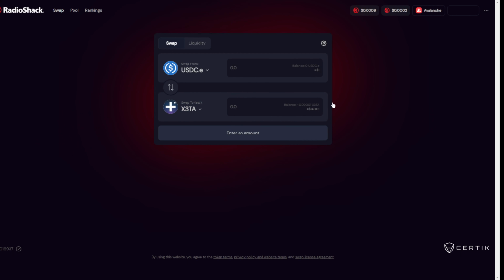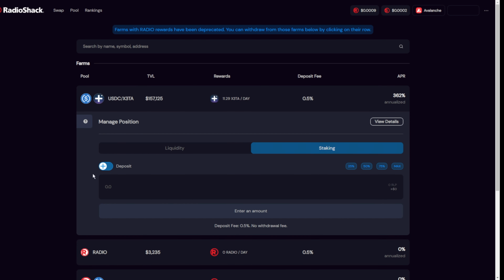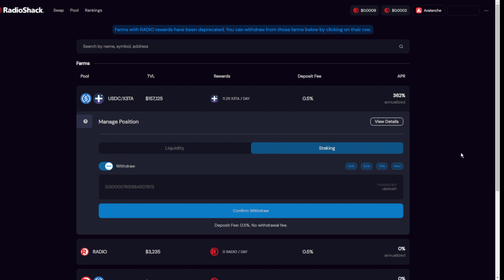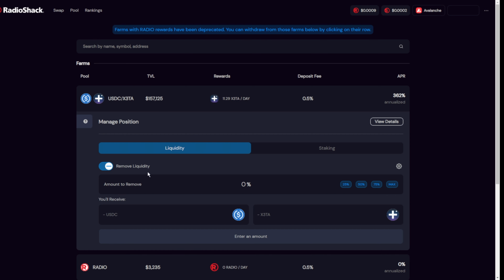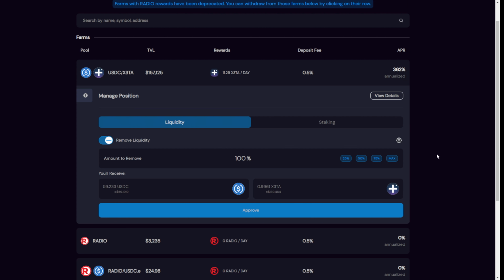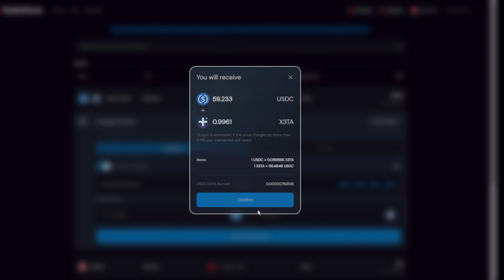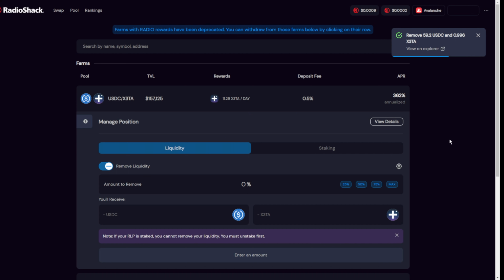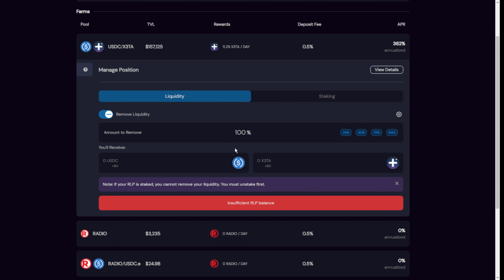Tutorial - How to Withdraw from RadioShack Farm and Remove Liquidity